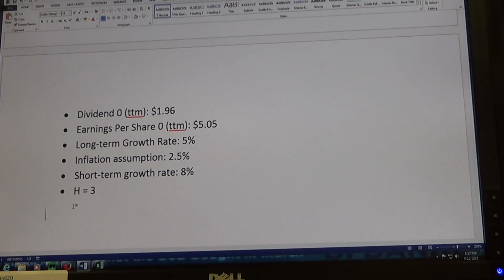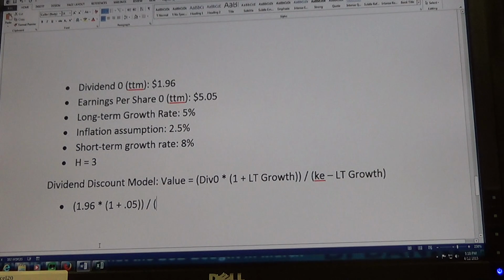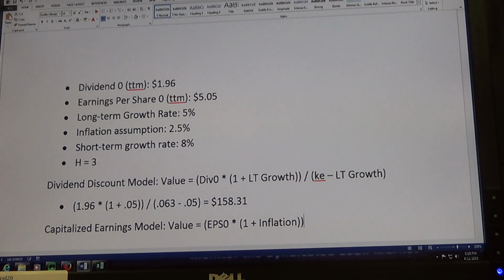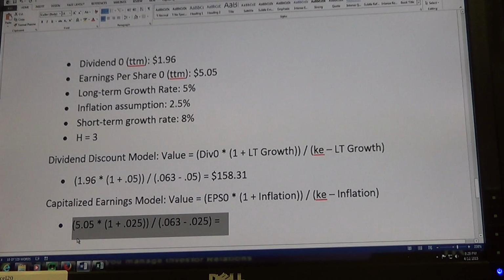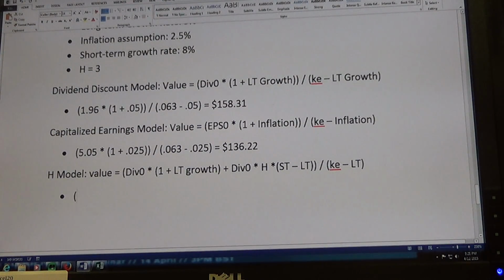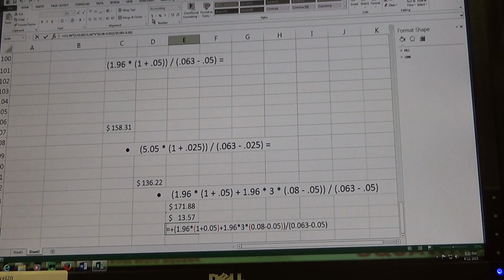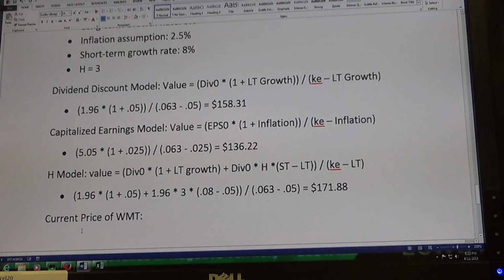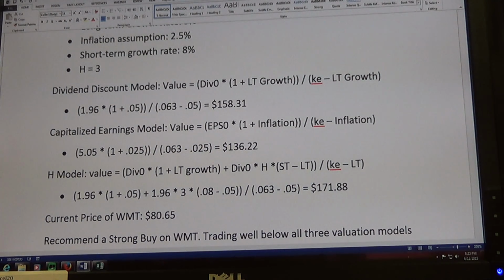Stock Valuation of WMT - Video 5 of 5